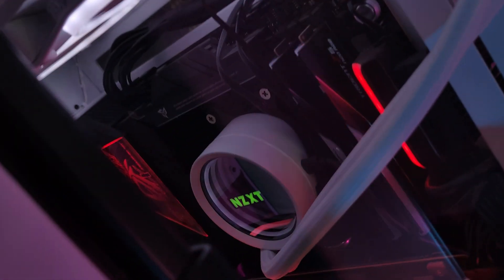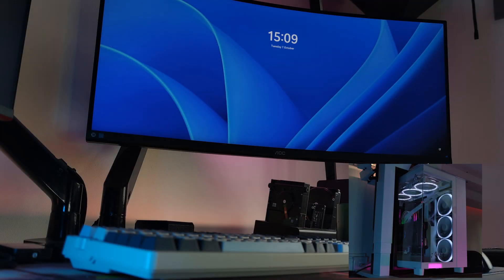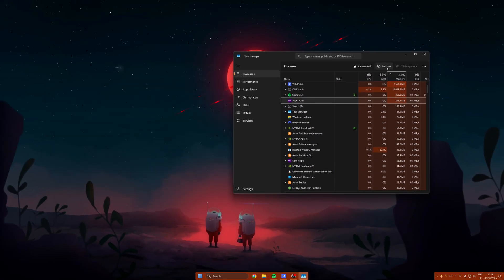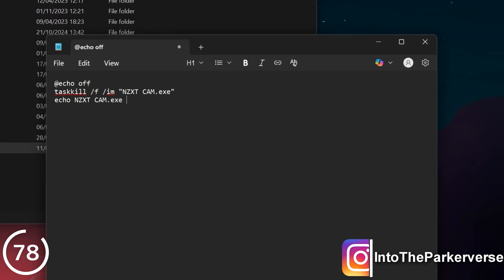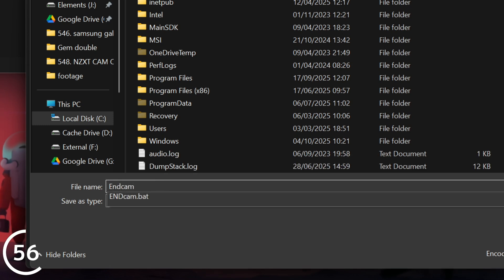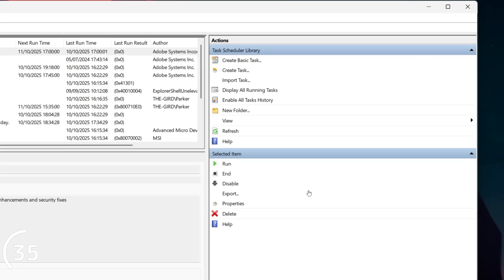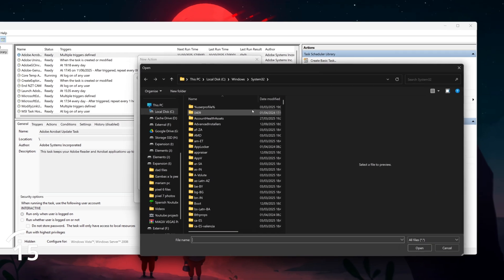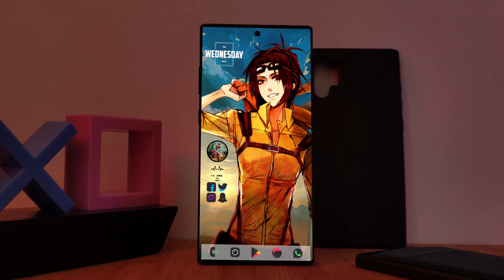NZXT CAM Conflict Quickfix - CAM Crashing workaround 🖥️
🚨 NZXT CAM software making your PC crash, freeze, or mess with Wallpaper Engine or iCUE? You’re not alone — CAM’s been causing all kinds of issues lately.

So in 90 Seconds, I’ll show you a super quick fix to stop NZXT CAM from crashing your PC while still keeping your RGB and fan profiles working perfectly.

💡 All you need is a simple BAT file that automatically closes CAM right after it loads your cooling settings.
No more freezes. No more conflicts. No more headaches.

BAT FILE Code:
@echo off
taskkill /f /im "NZXT CAM.exe"
echo NZXT CAM.exe has been closed.

related to:
NZXT CAM crash fix, NZXT CAM freezing, NZXT CAM conflicts, NZXT CAM not responding, CAM software causing lag, NZXT CAM Wallpaper Engine issues, NZXT AIO crash fix, NZXT CAM alternative, NZXT CAM auto close, NZXT CAM taskkill script, NZXT CAM slow PC, NZXT CAM fan control problem, NZXT CAM auto close after startup, fix NZXT CAM software, NZXT CAM conflict with iCUE, NZXT CAM troubleshooting